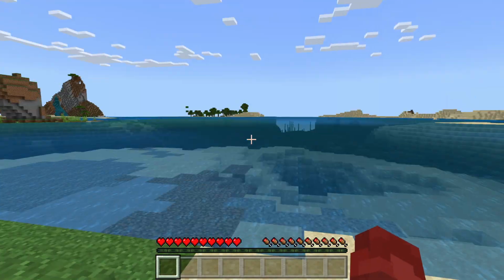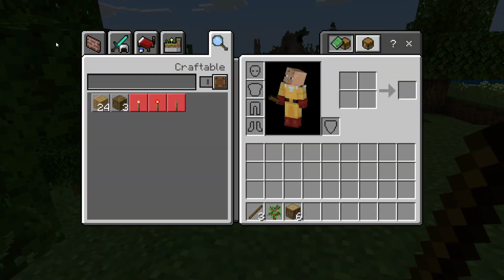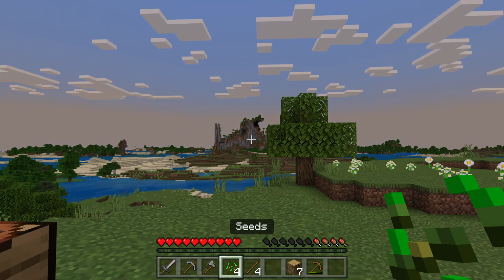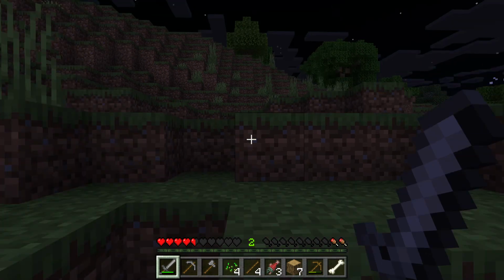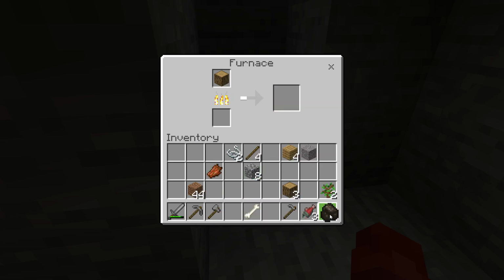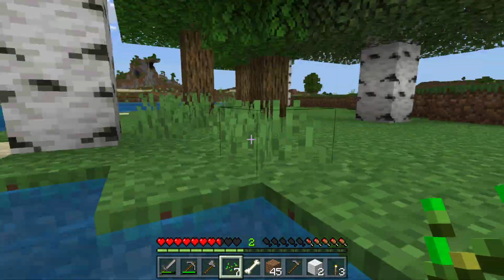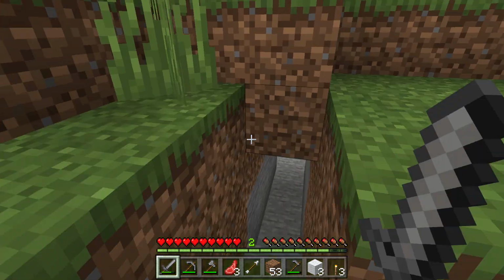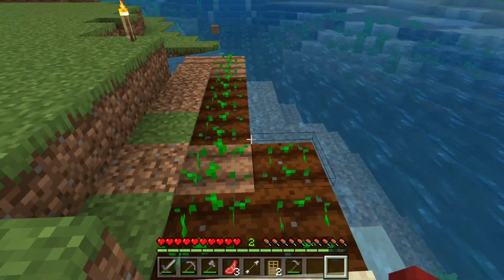MINECRAFT | Starters Beginners Guide | Basic steps for Fast Food and Shelter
MINECRAFT Beginners Guide.  in todays video I'll take you through the first few days within the Minecraft world and teach you the easiest way to get food and shelter.  Setting you up so you can then start exploring and building up your base.

*SCHEDULE (New Videos)* ➜
New Video: Wed Morning EST
New Video: Sunday Morning EST